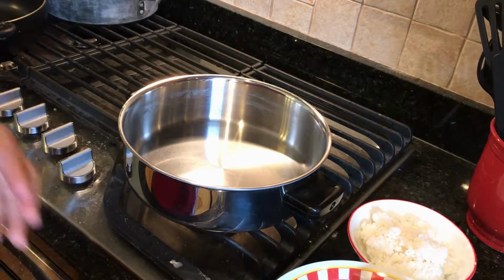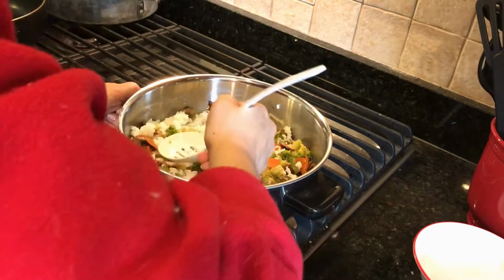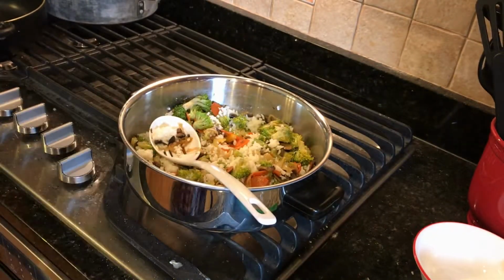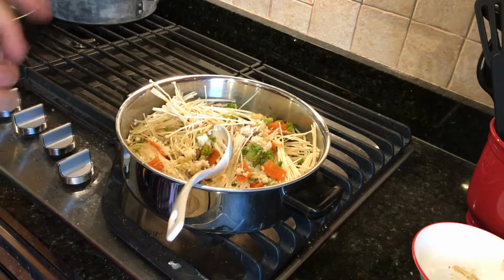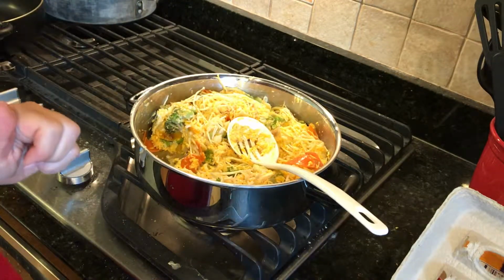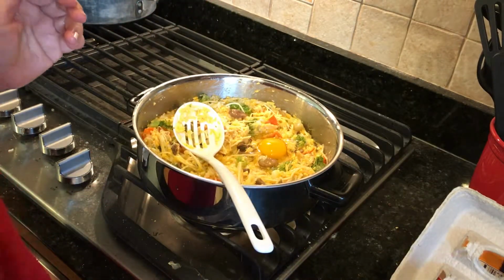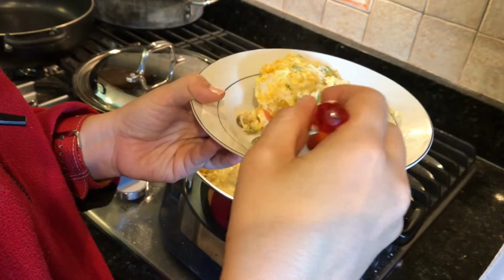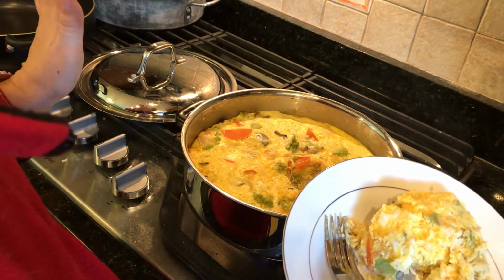Easy stove top casserole with mushrooms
In this video, I show how to make the easiest casserole dish ever. There is no recipe to follow for this vegetarian dish containing enoki mushrooms. You can add some of this or that, and the dish will turn out tasting great no matter what!